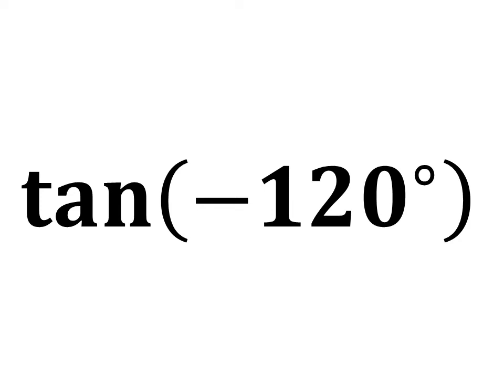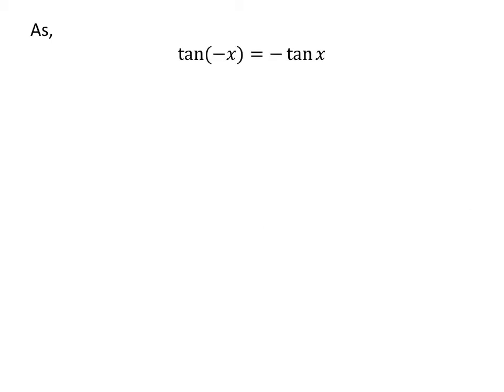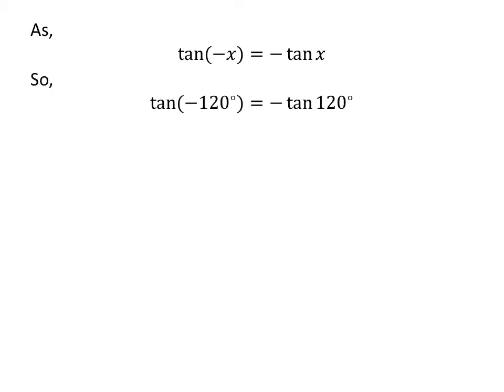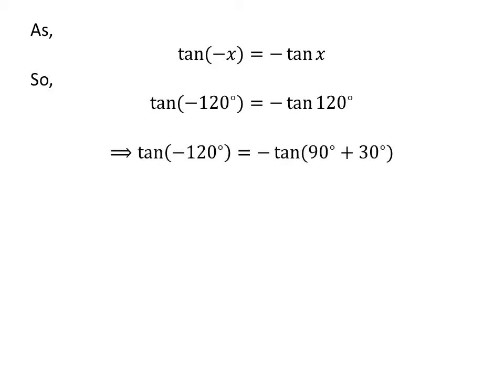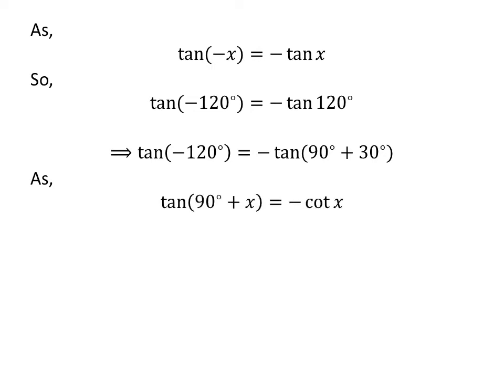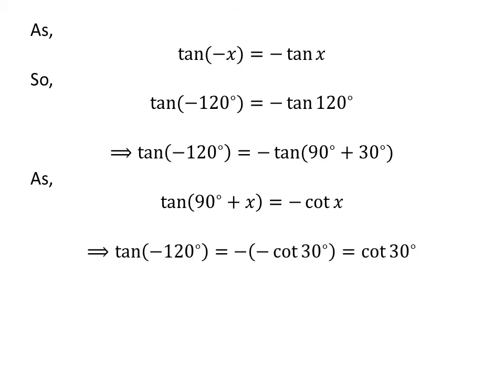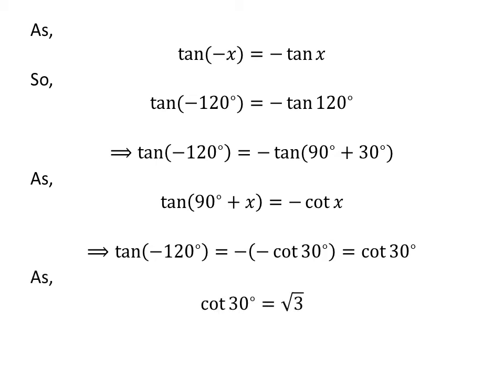tan(-120) | First Method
In this video, we learn to find the value of tan(-120). Here I have applied tan(-x) = -tan(x) identity to find the value of tan -120. The URL of the video explaining step by step ‘How to prove the identity tan(-x) = -tan(x)?’ is given below.

Also I have applied tan(90 + x) = -cot(x) identity to find the value of tan(-120). The URL of the video explaining step by step ‘How to prove the identity tan(90 + x) = -cot(x)?’ is given below.

Other topics of the video are:
tangent of -120 degree